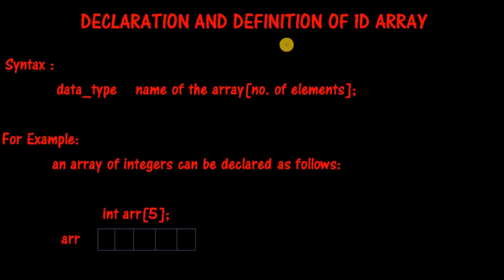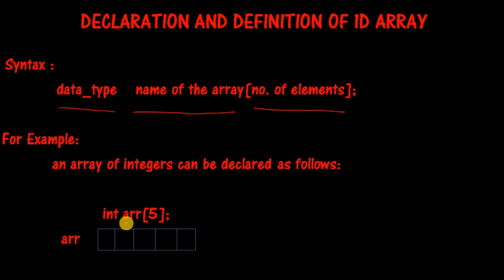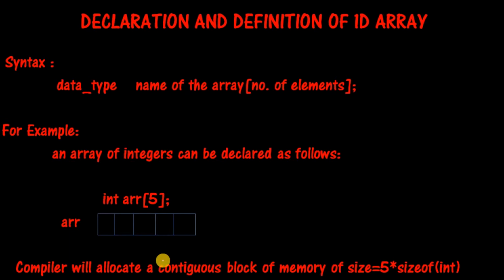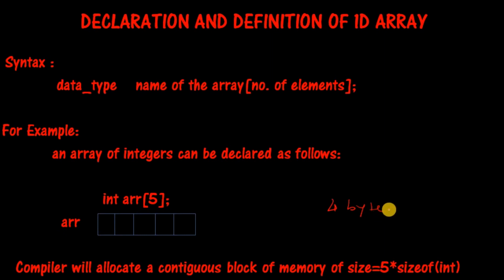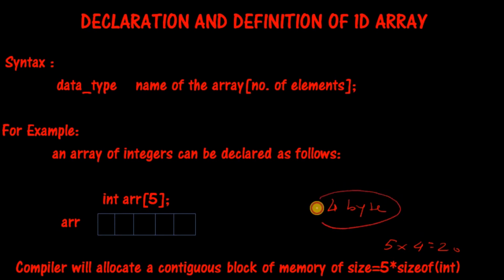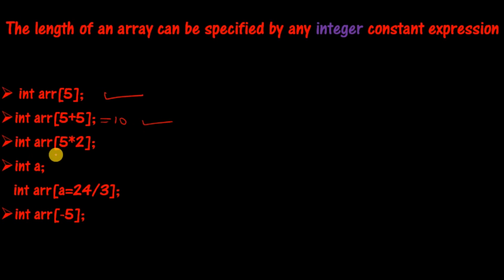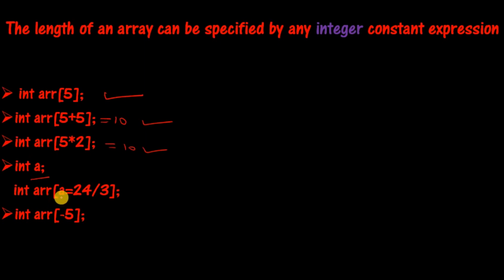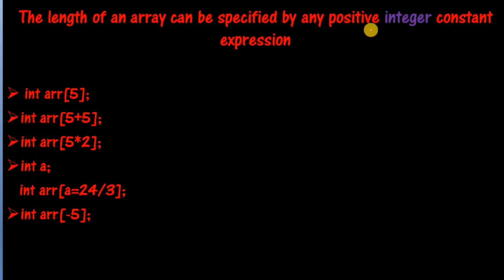Declaration of Array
C Programming: Declaration of Array in C Programming
Topic Discussed:
i) Declaration and definition of the one-dimensional array.
ii)The syntax for an array.
iii) Length of an array.